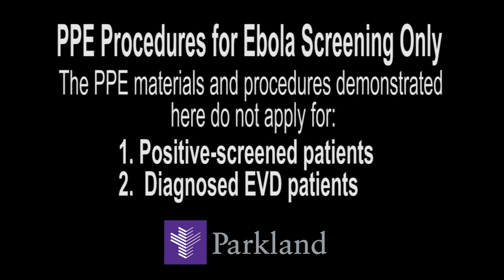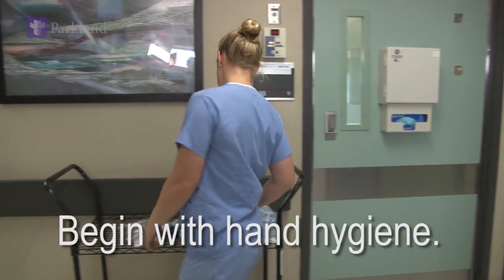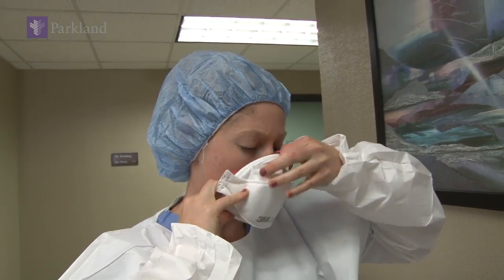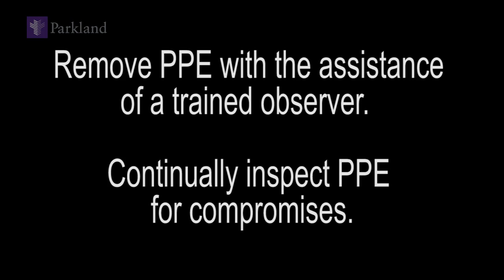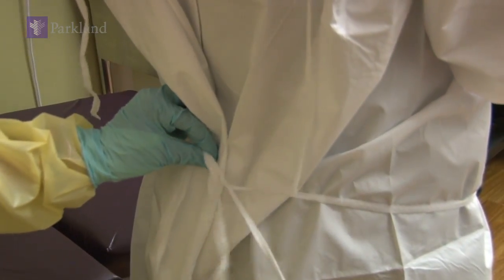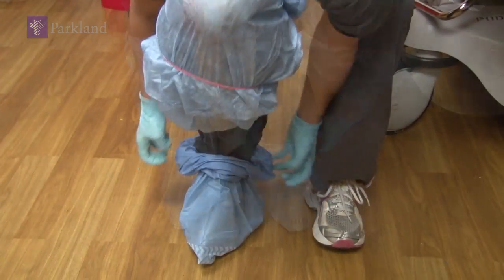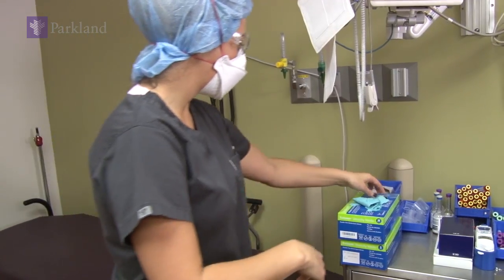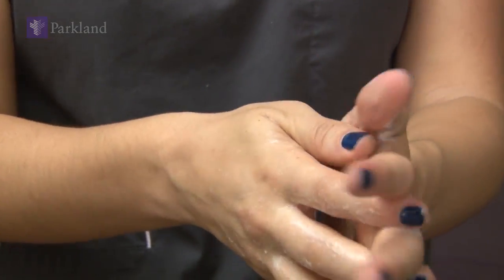PPE Procedures for Suspected Ebola Patients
The health care professional procedures demonstrated in this video are for the screening process only  They are not to be used when caring for persons who have screened positive for Ebola Virus Disease (EVD) or when caring for persons who have been diagnosed with EVD.

Parkland Health & Hospital System supports public health by sharing its PPE donning and doffing procedures appropriate when screening for EVD patients.

Neither Parkland’s release of this information nor any viewing or use of this information constitutes any guarantee of any nature.  Please consult appropriate authorities for further information specific to your situation.

Parkland Health and Hospital System’s plan to address Ebola includes:

1. Quickly and accurately identifying any case of Ebola that enters our health care system through our Emergency Department, Community Clinic , Schools, Jails or other means in a safe and controlled manner – in part, by using proper travel, exposure and symptom history screening procedures. Parkland has created screening protocols based upon DCHHS and CDC guidance. We have also included Ebola screening questions within our electronic medical records system and have provided our staff with additional screening and assessment tools.

2. Providing effective care to any confirmed case of Ebola in a manner that is safe to other patients and our healthcare teams. It is important to point out that healthcare workers at Emory University Hospital in Atlanta, GA and University of Nebraska Medical Center in Omaha, NE cared for individuals with Ebola using CDC-recommended protocols without contracting the disease.

Consistent with CDC recommendations, Parkland has identified a small group of providers who will care for any individual with a positive screen for EVD or a confirmed case of EVD. Parkland’s Disaster Preparedness Team has provided this group with intensive training on the use of highly specialized PPE not seen within this video.